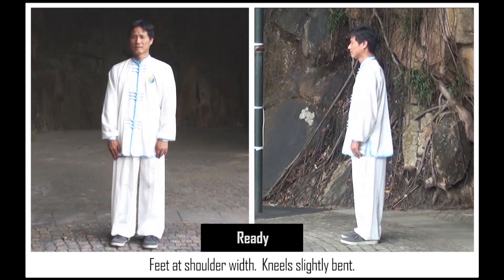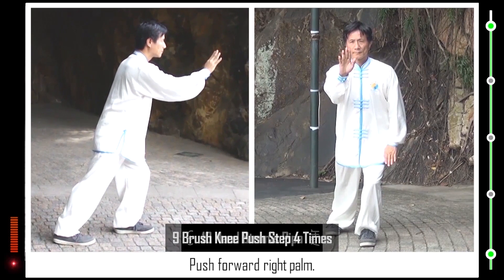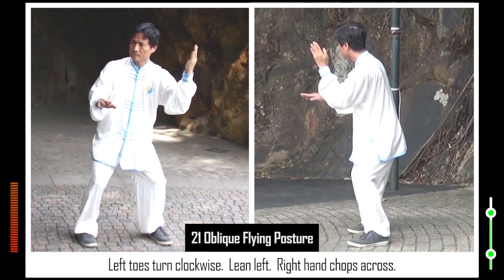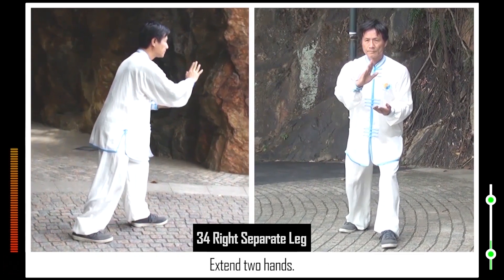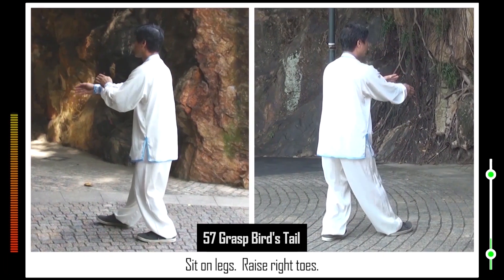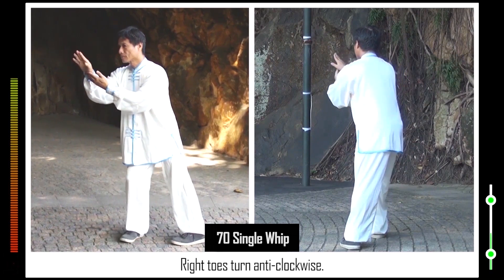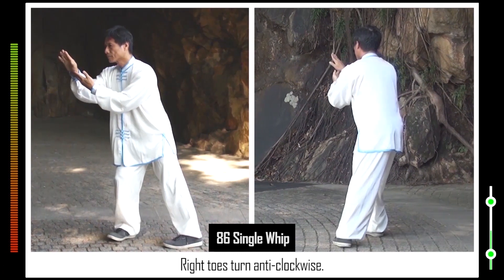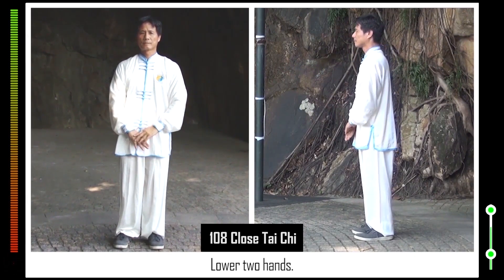Wu-style Tai Chi Chuan - 108 Movements Traditional Square Form - Mr Li Koon-kuan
In this video, the demonstration is shown at a reduced speed, and English subtitles of the 108 movements are added, in order to facilitate learning.
Motor learning by muscle memory of the movements is complementary to cognitive learning of their applications to push-hands and combat.  Regular practice is the key to both learning approaches, and is sustained by the training progress, the health benefits, and the joy of experiencing Tai Chi per se.
Subtitles and voice-over in this video are introduced to outline the key moves particularly those of hip and limbs.  The PDF text highlights the subtle moves that are often overlooked by novices.
Step-by-step instructions in this video are based on the teaching video of Grandmaster Eddie Wu.  In case of discrepancy, the grandmaster's words shall prevail:
Viewers are encouraged to use the authentic resources in learning the traditional Square Form, including the demos by Grandmasters Wu Da-hsin and Wu Yan-hsia and the renowned "Golden Book" by Grandmaster Wu Kung-tso:
Section 4 (page 5) of the book depicts the eight salient features that characterise Wu-style Tai Chi Chuan.  A must-read for serious learners.  Writings and demos by the grandmasters are reliable references with which to identify the good practices and the bad ones.  A common mistake is the loss of smoothness and continuity between consecutive movements.
Friendly reminder: a good teacher cannot be replaced by any instructional texts or videos, since live demos by the teacher and his/her specific advice to students are indispensable:
Enjoy.  Good health.